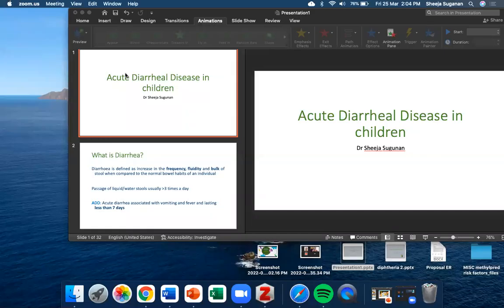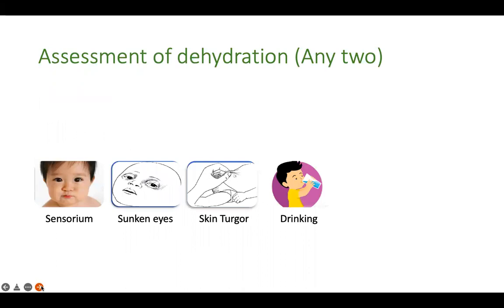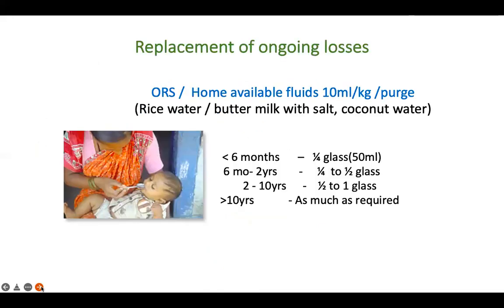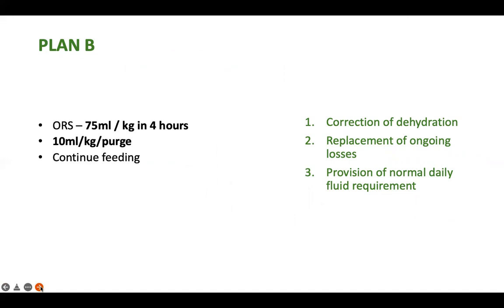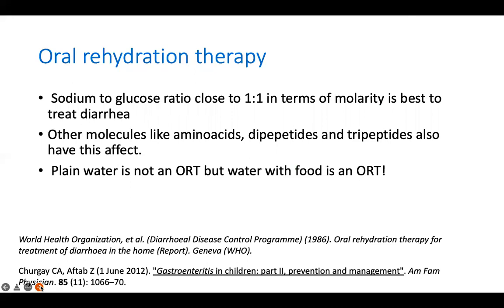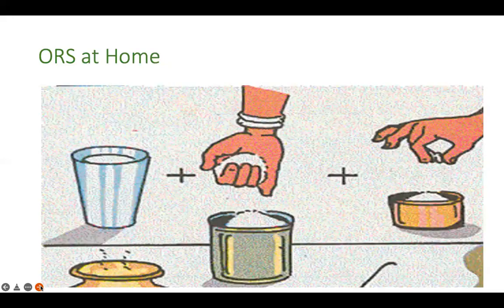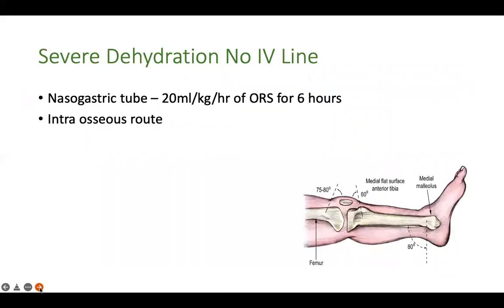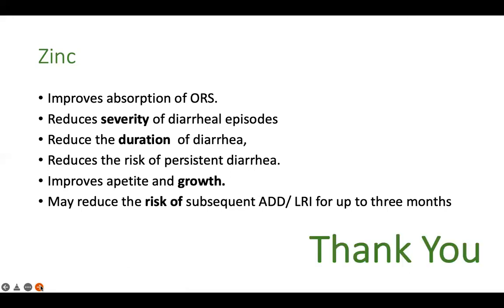10 minute Revision / Pediatrics /Acute Diarrhoeal Disease /ADD by Dr Sheeja Sugunan. Session 4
A quick 10 minute revision on ADD for undergraduates including treatment of dehydration, rationale of oral rehydration therapy and role of zinc